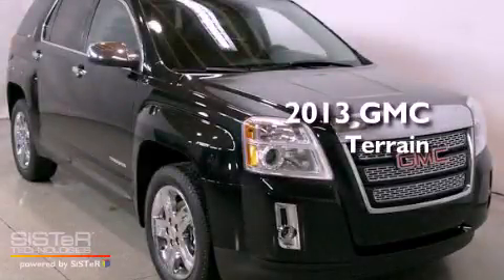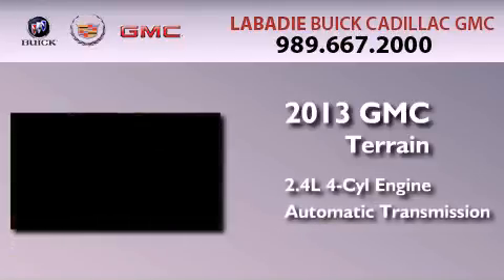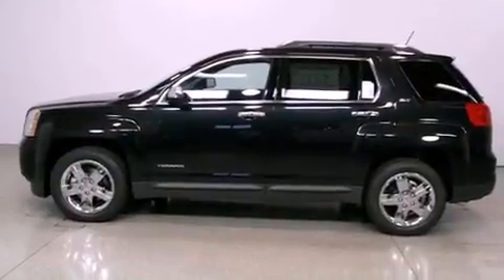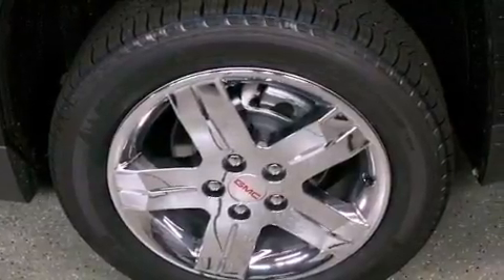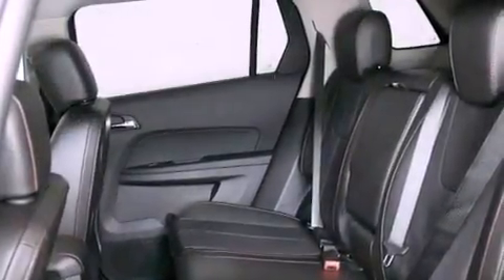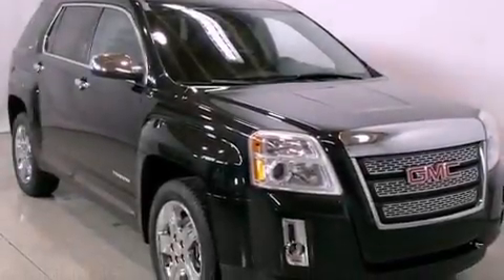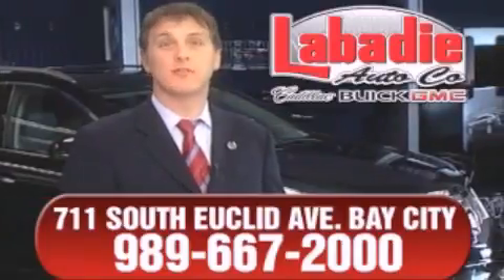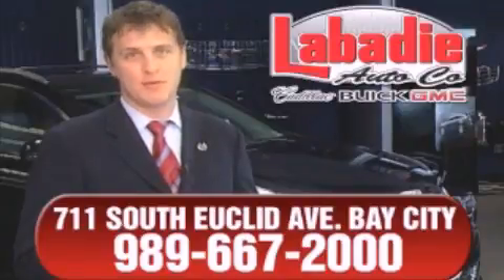2013 GMC Terrain Midland MI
Year : 2013
 Make : GMC
 Model : Terrain
 Engine : 2.4L 4-Cylinder
 Trans . : automatic
 Exterior : Carbon Black Metallic
 Miles : 4
 Interior : Jet Black
 Stock : G136501

 2013 GMC Terrain Bay City MI